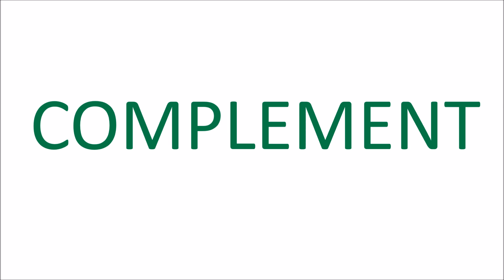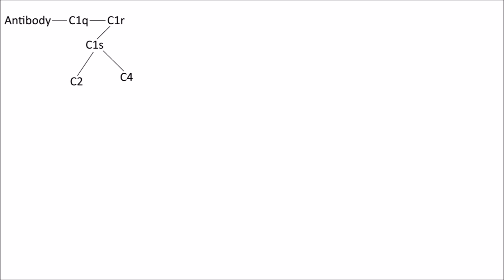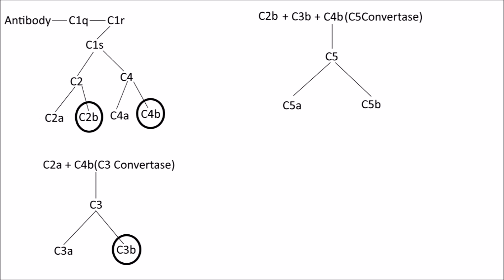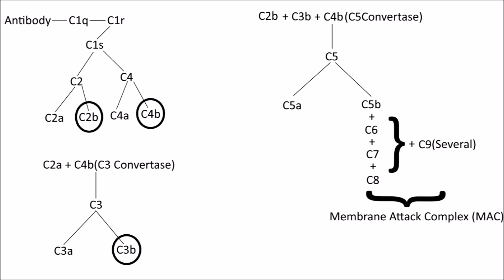Complement: The Classical Pathway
Today we will be taking a look at the classical pathway by which complement is activated. Be aware that there are two others, a lectin and alternate pathway. ENJOY!